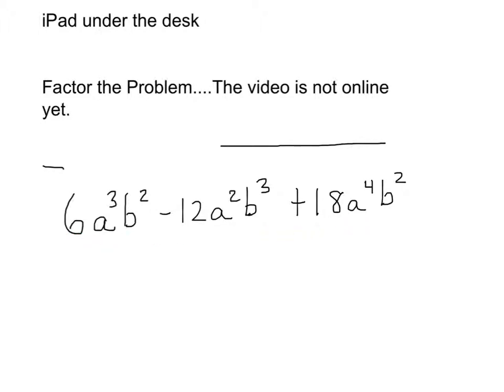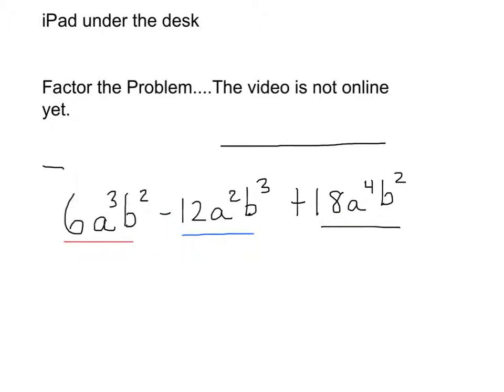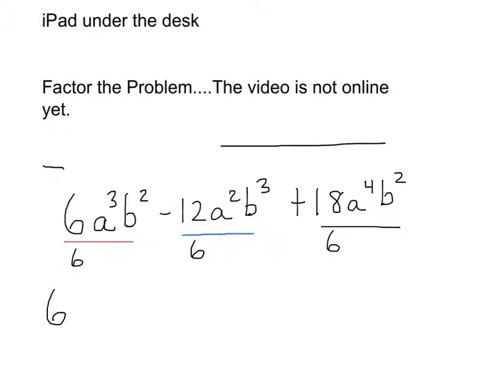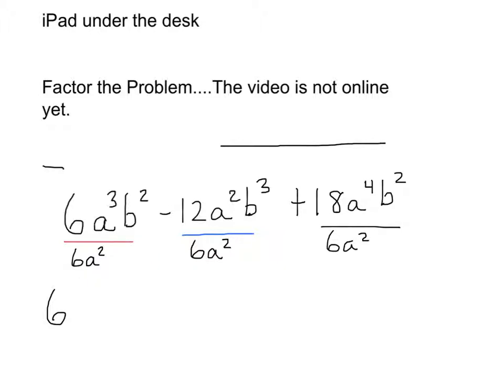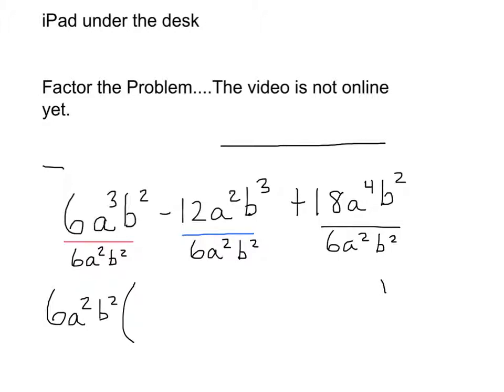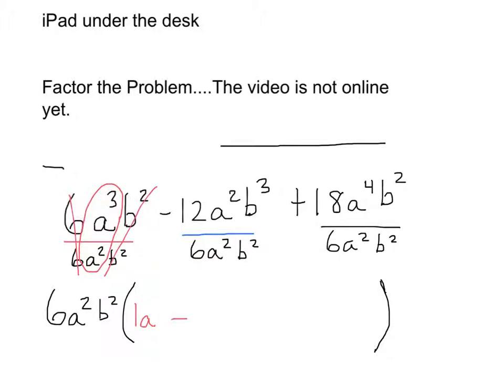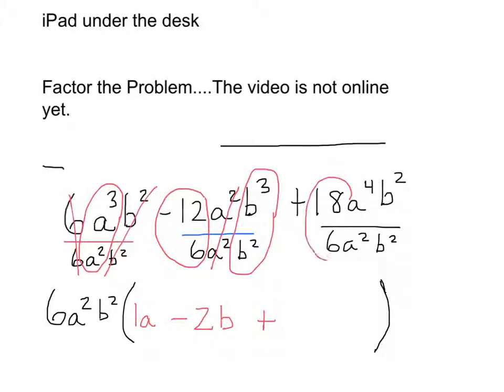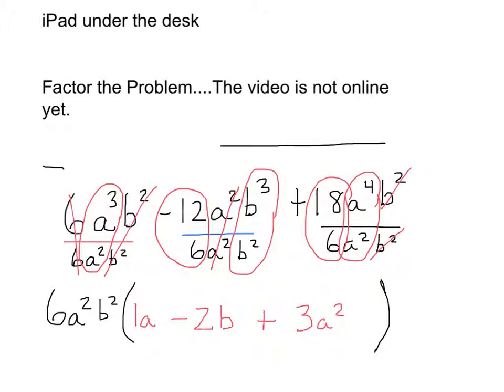1-21-15 Problem of the Day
1-21-15 Problem of the Day

Factoring Polynomials

Math Algebra